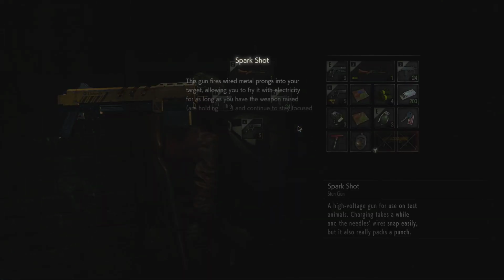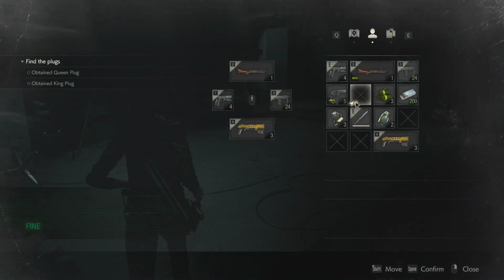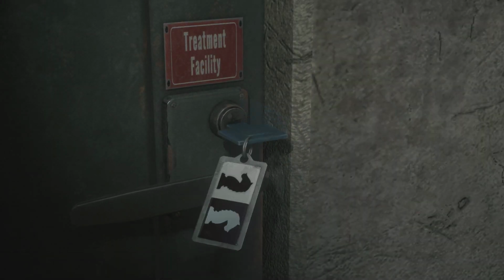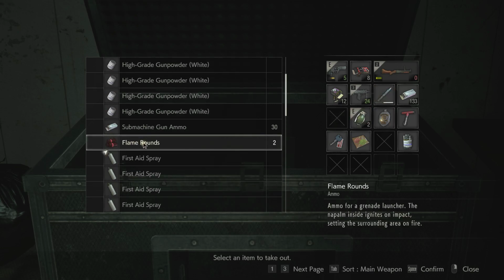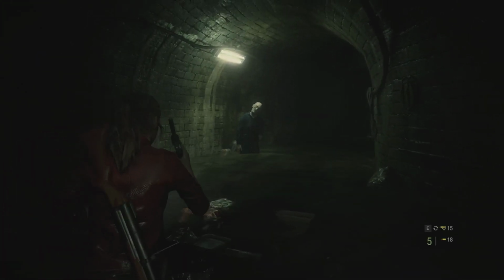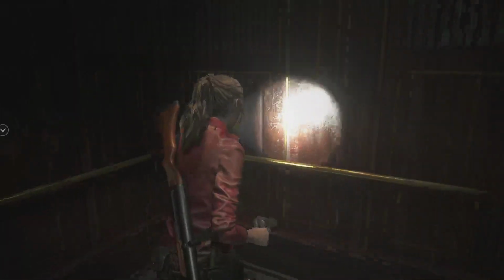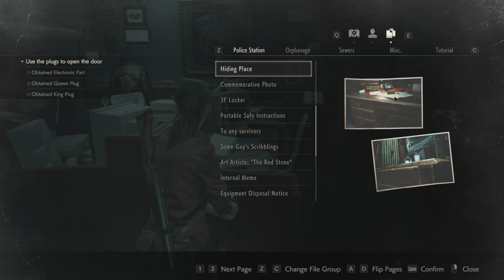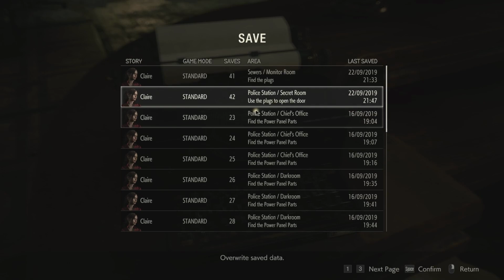[BST] Resident Evil 2 Remake - Claire A - Part 5 (Stream 4 P2)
[Balfully Stumbling Through]

The second part of the fourth stream of Resident Evil 2 Remake that I did back in September 2019.

Resident Evil 2 Remake was developed and published by Capcom on PC, PlayStation 4 and Xbox One. The content of Resident Evil 2 Remake belongs to their owners, please support them and buy the game and play it.